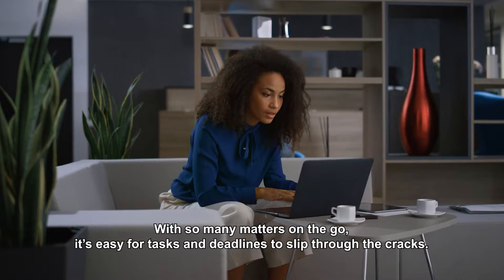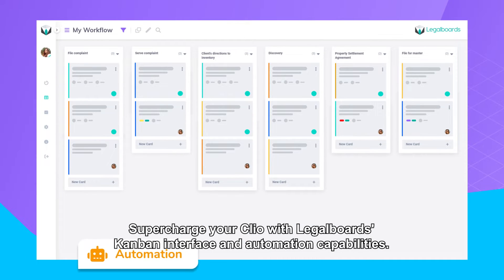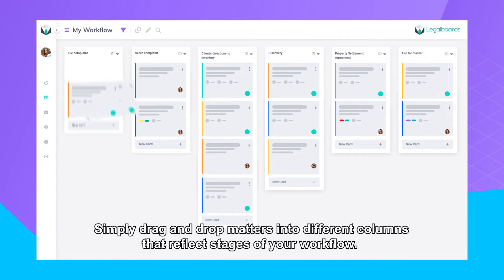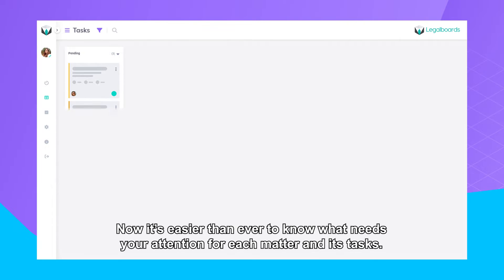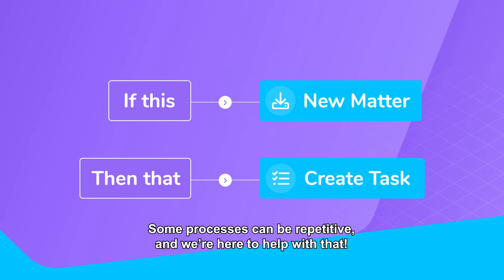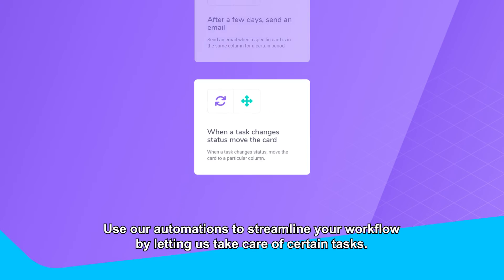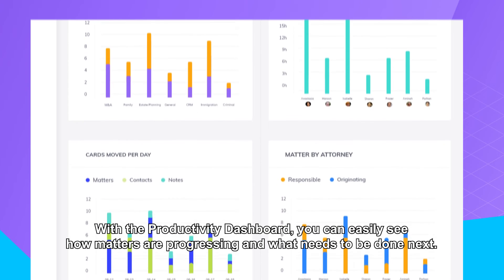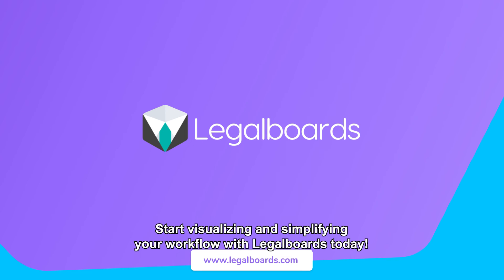Legalboards @ ClioCon Teaser